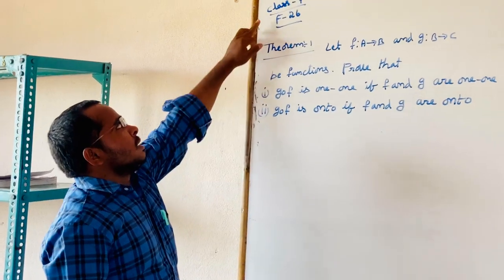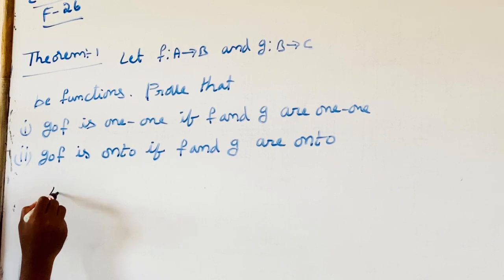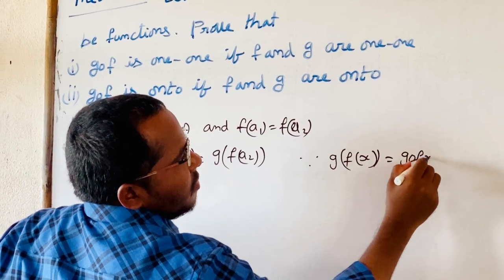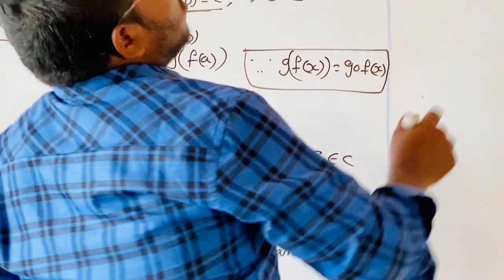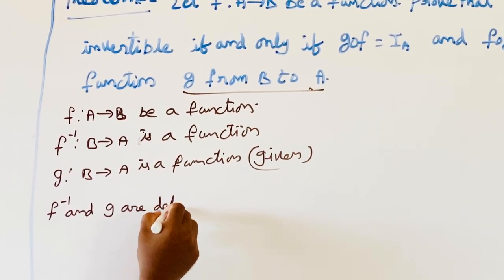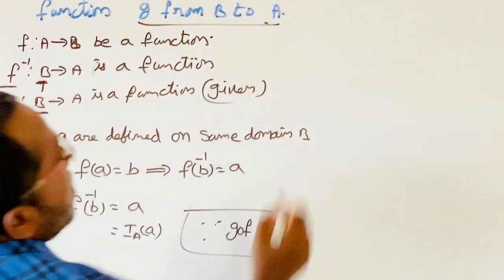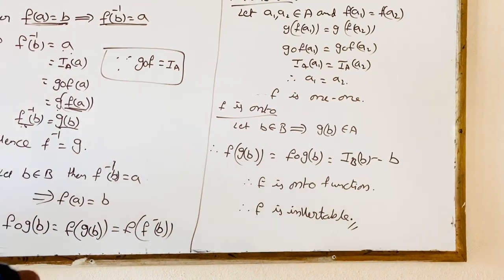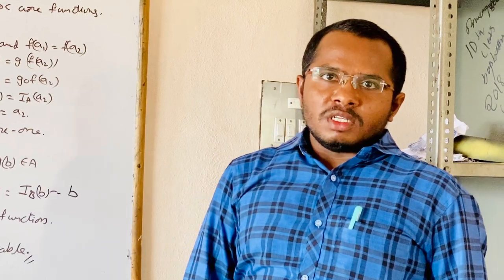SSV Bricks - VII IIT Foundation - Maths - Functions - Theorems